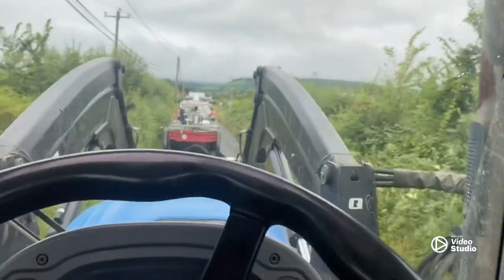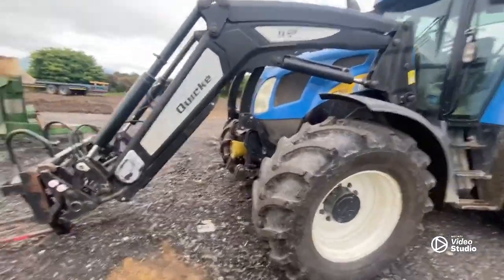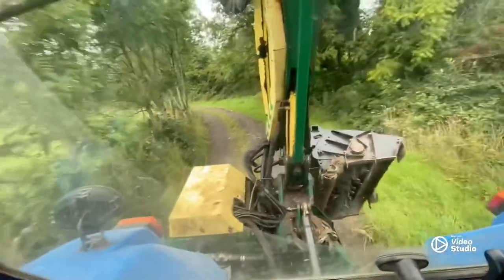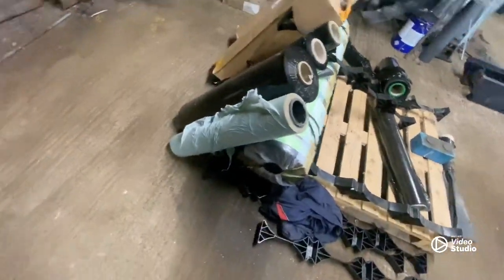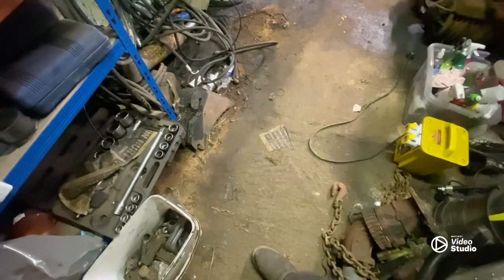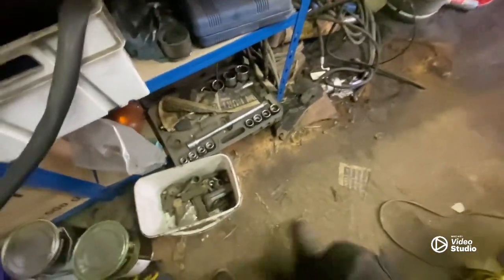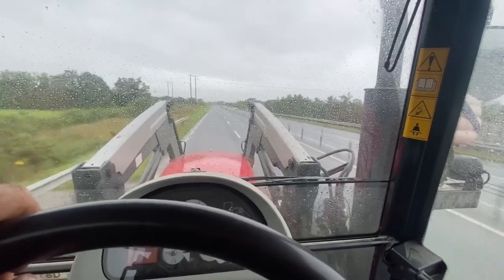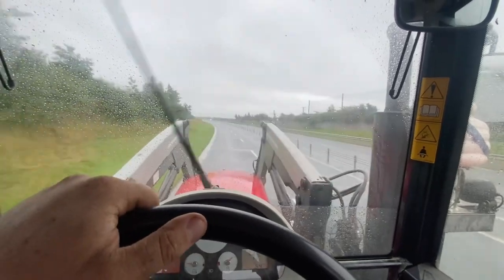Follow me for a day !!! New format to the channel let me know what you think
Watch how my day goes!!!